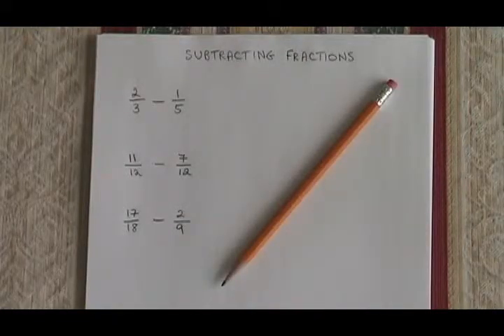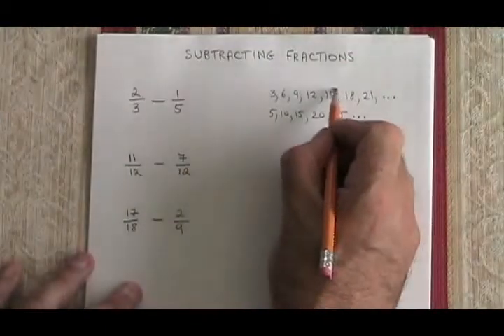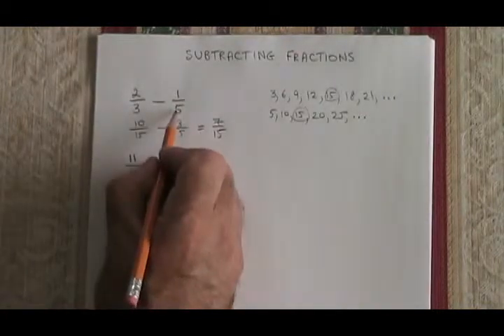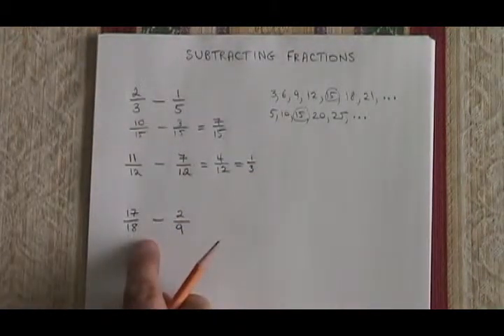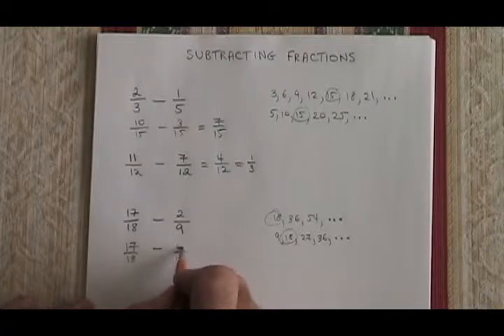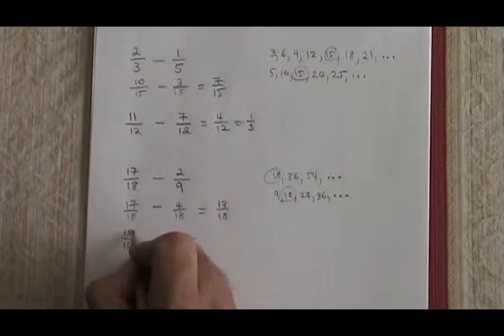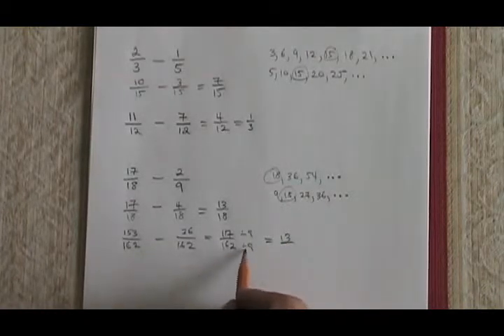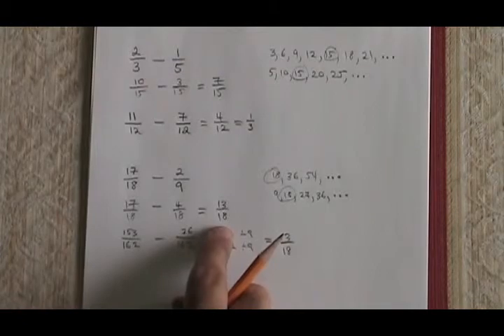How to Subtract Fractions